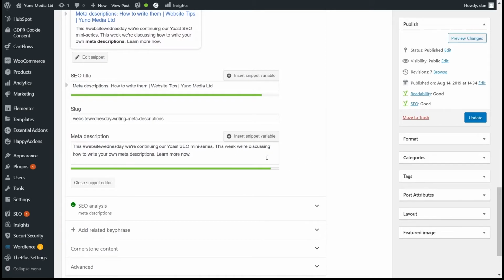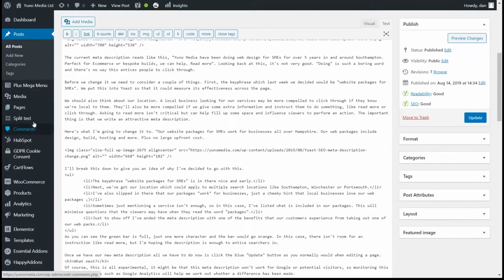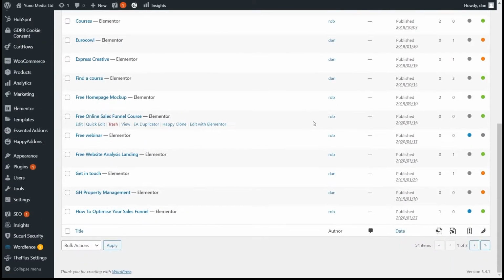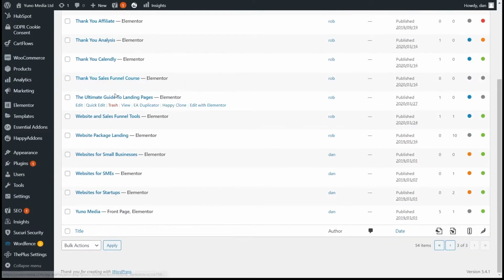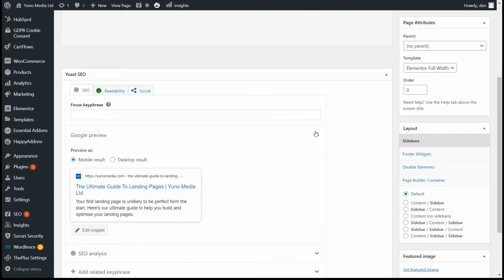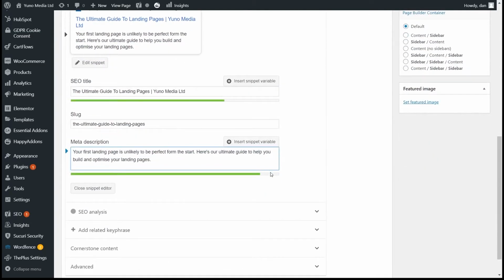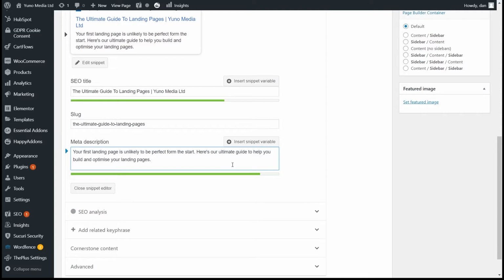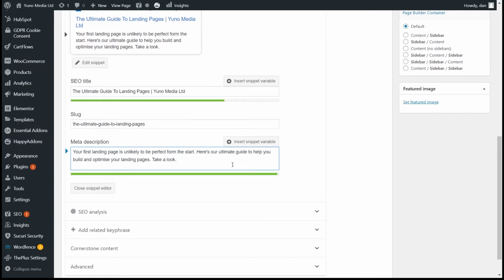How to use meta descriptions with the Yoast SEO plugin 2020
Get your free resource in Hub Yuno by clicking this

In this video we show you how you can use meta descriptions with the Yoast SEO plugin.

Timestamps
0:00 FREE giveaway
1:04 Meta descriptions with Yoast SEO